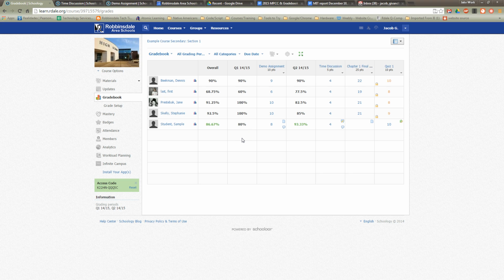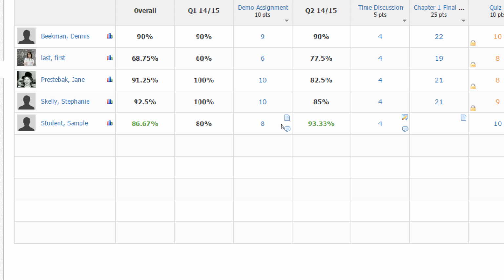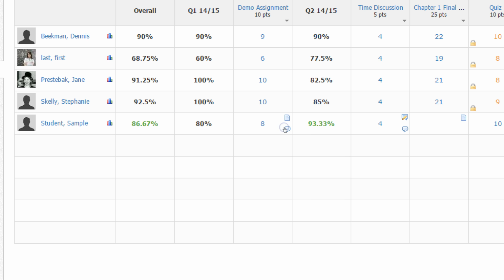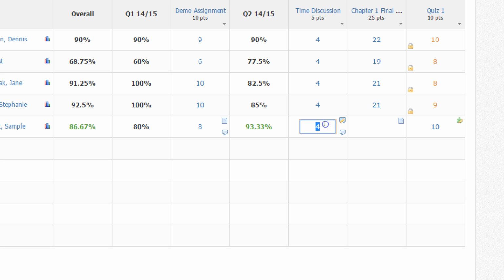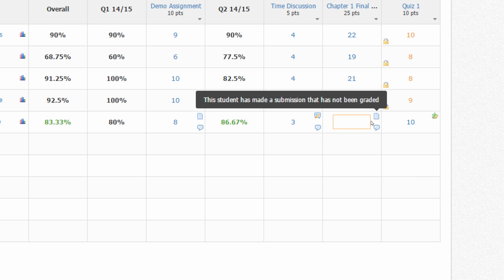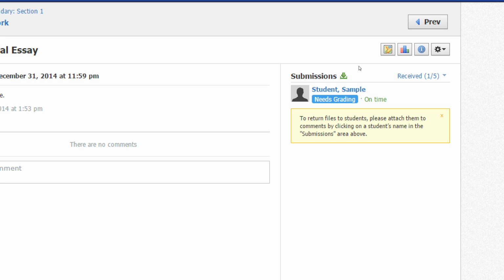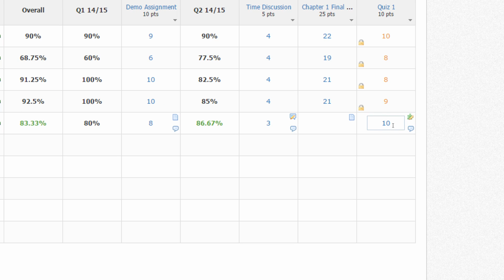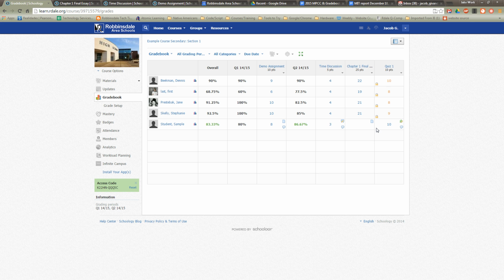Schoology Gradebook: Understanding & Editing the Grade Table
Learn to update the scores and comments in the grade table.